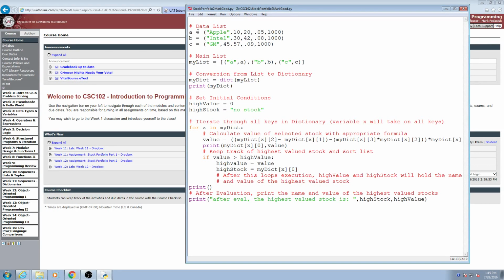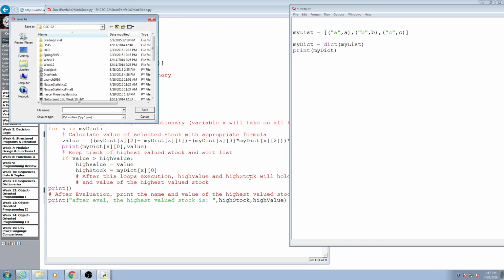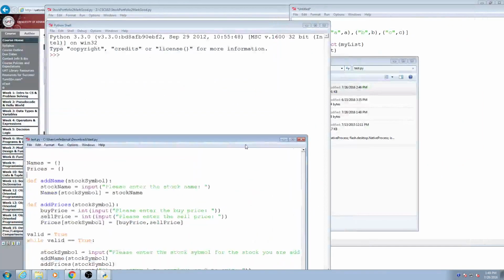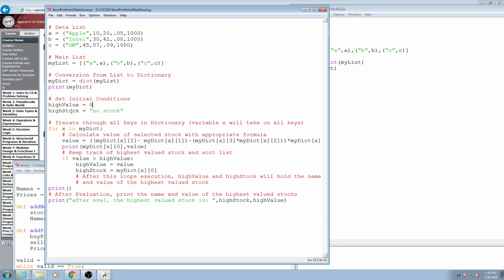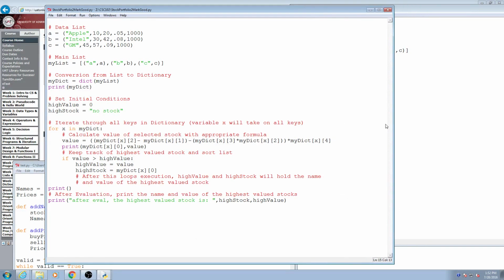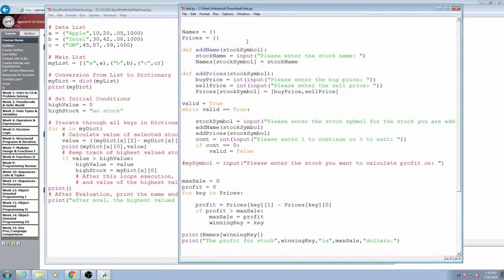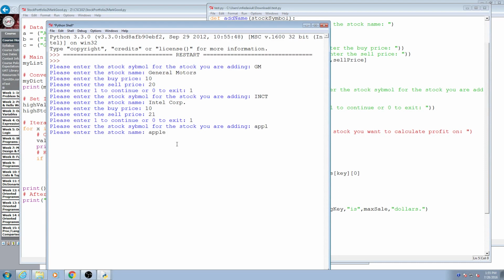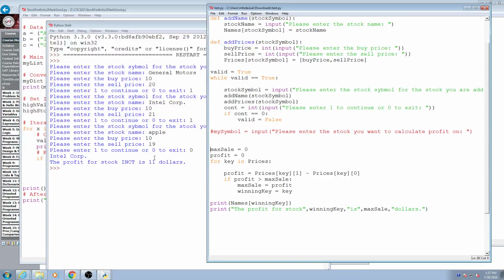CSC102Thursday 02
CSC102 Week12 Thursday Lecture